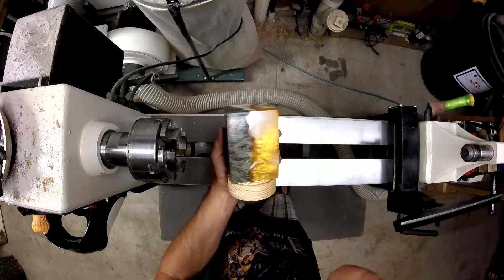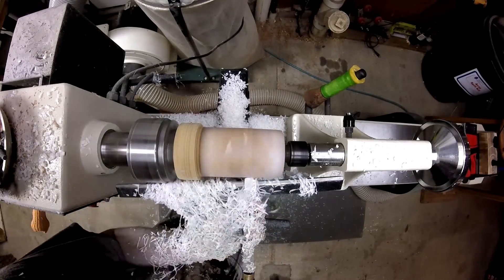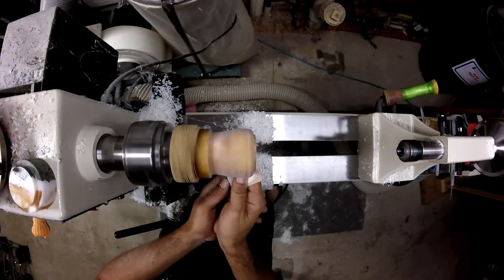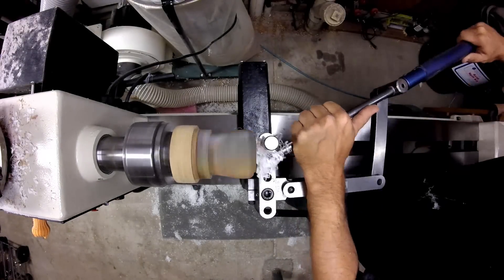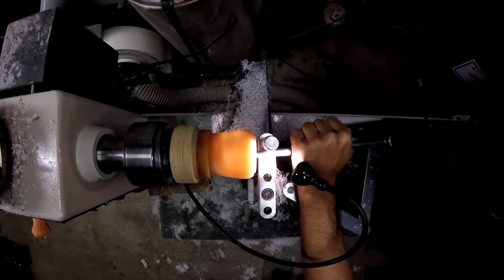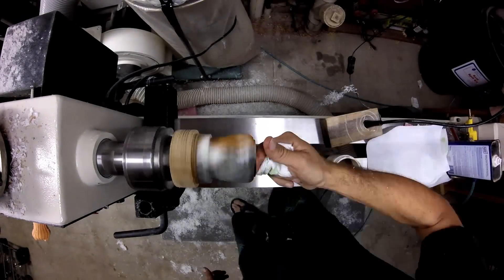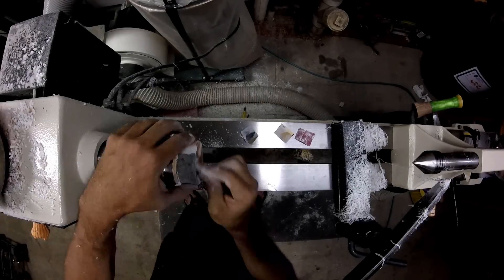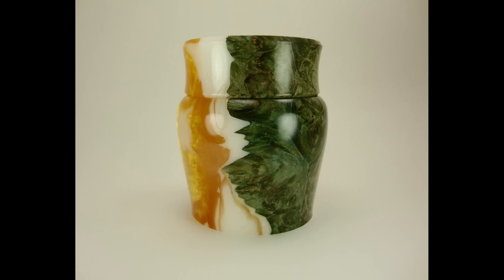#3 Creating Lidded Box w/Hybrid-Blank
Turning a lidded box from shock-wood blank, made in episode #2.

👉Where I hang my virtual hat. 🤓 Instagram

or

Roachdale, IN 46172